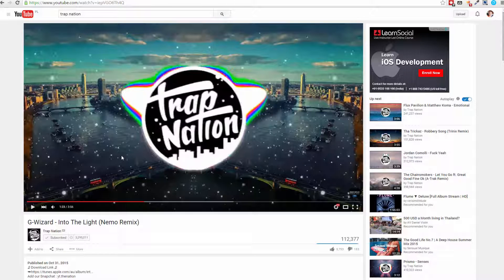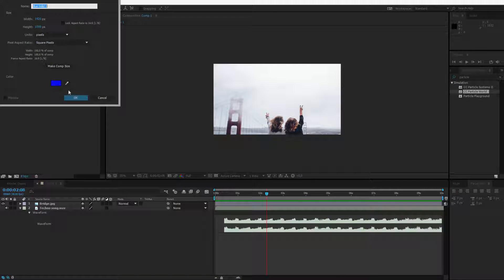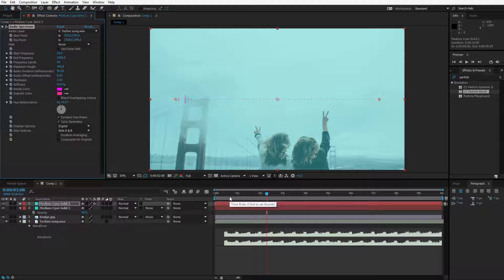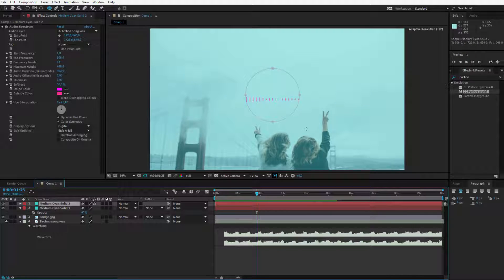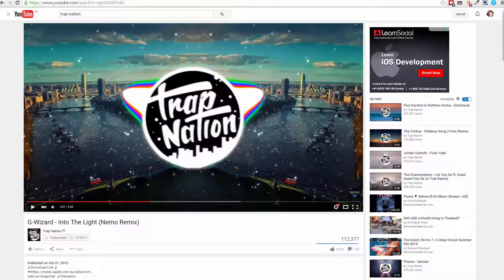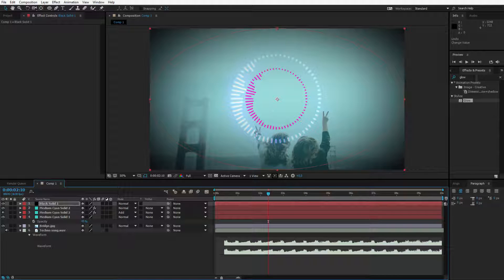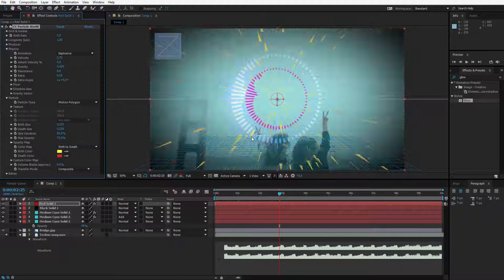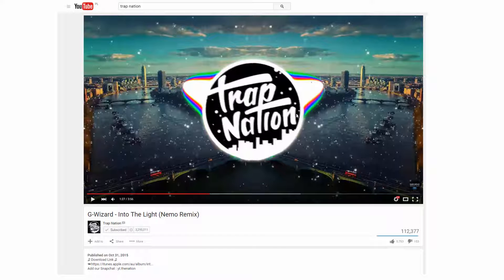After Effects Basics Complete Guide - Music Video with Audio Spectrum Tutorial